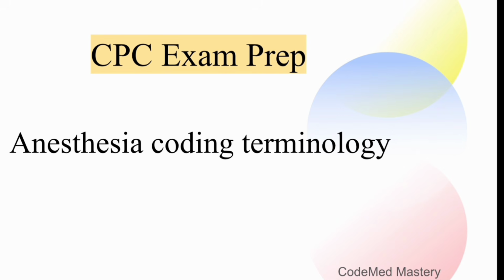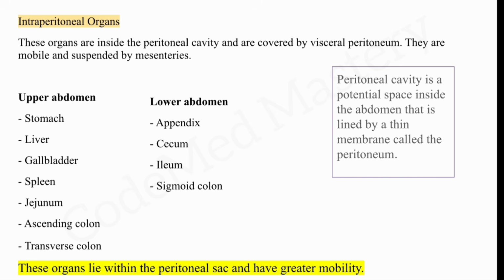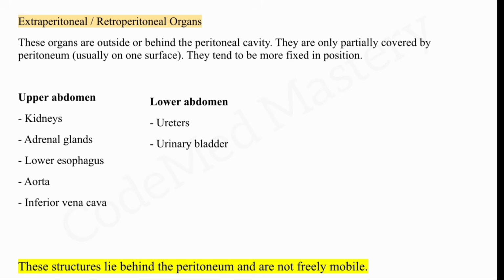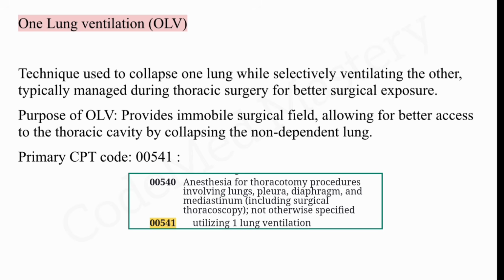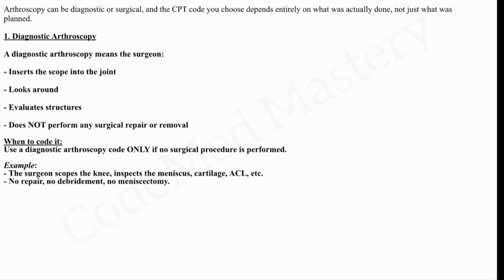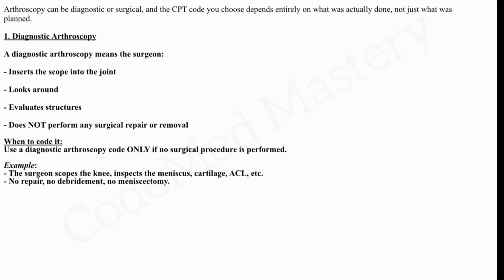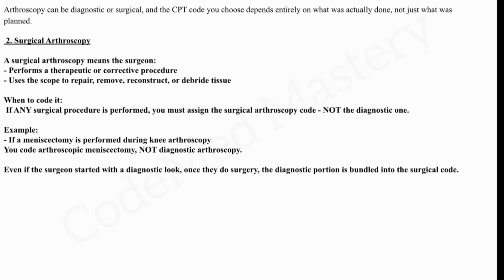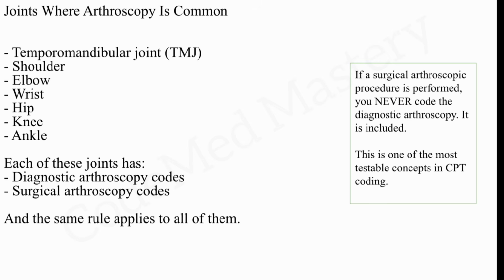CPC Exam 2026: Anesthesia Coding Terminology You MUST Know to Pass!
Master the essential anesthesia coding terminology you need for the CPC Exam 2026 with this high‑yield, long‑form breakdown designed to improve accuracy and confidence. This video walks you through key terms, coding rules, and real exam‑style reasoning every medical coding student must understand to pass on the first attempt.

To STUDY ANESTHESIA and solve MORE Questions, check the PLAYLIST - CPC Exam Anesthesia Series.

Chapters
Introduction: (00:00)
Intraperitoneal and extraperitoneal organs: (00:26)
One lung ventilation: (02:01)
Pump oxygenator: (02:46)
Diagnostic and arthroscopic procedures: (03:18)